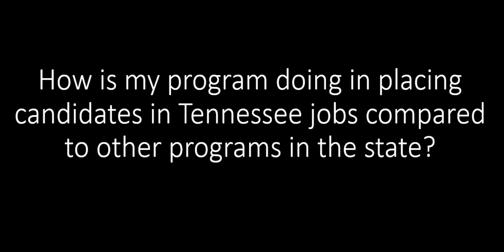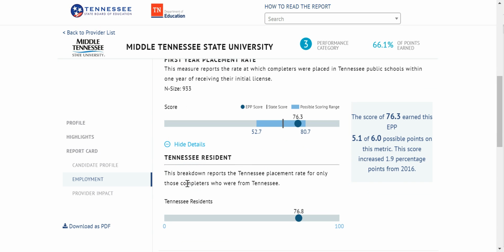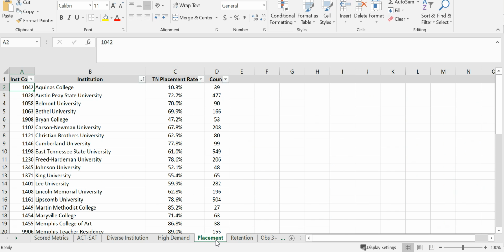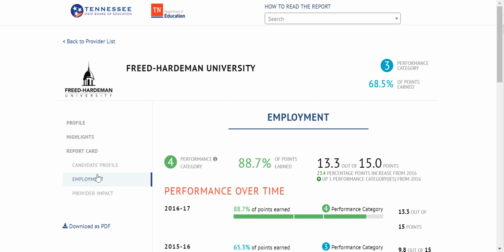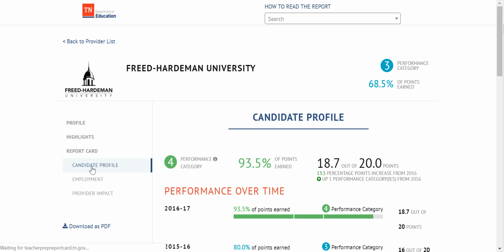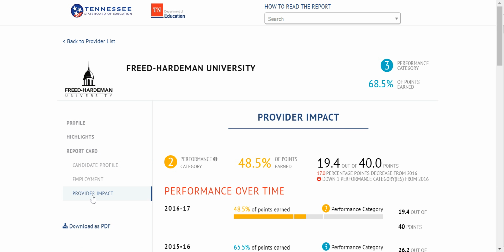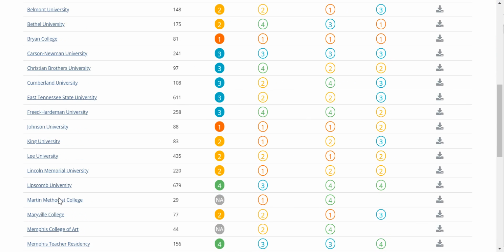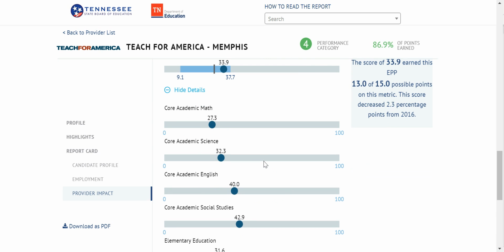Teacher Preparation Provider Report Card Video #2: Questions for Providers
Tennessee State Board of Education